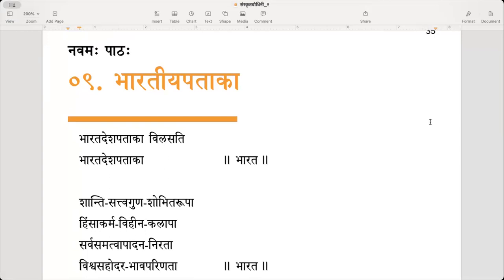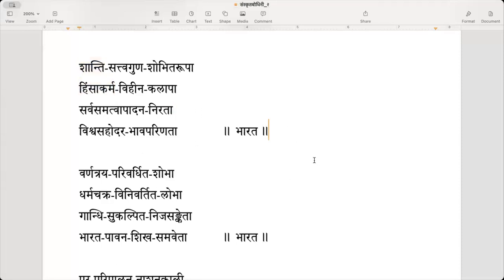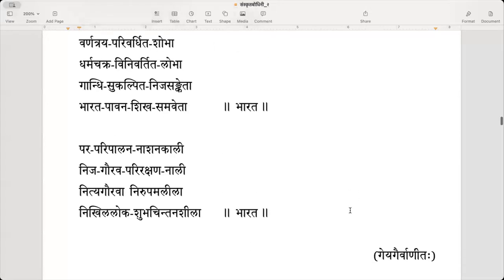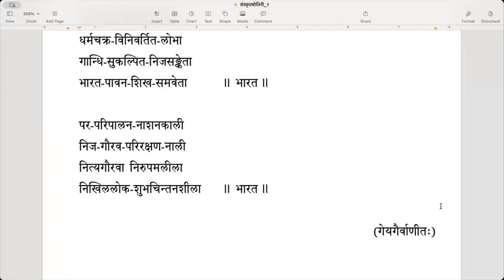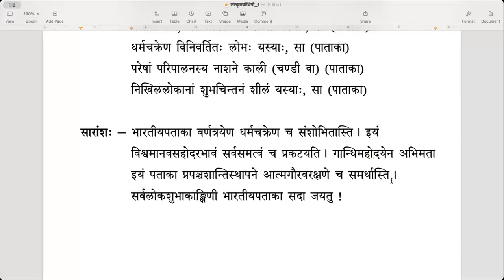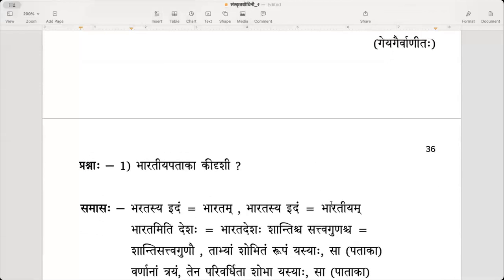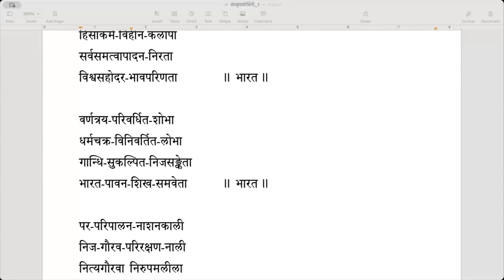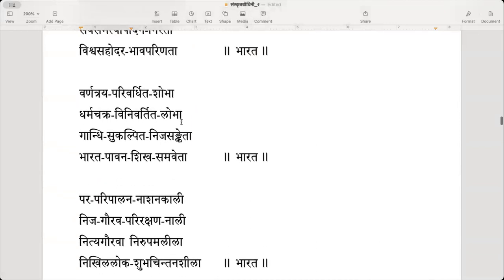संस्कृतबोधिनी २ - Lesson 9 (भारतीयपताका) (English)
The Samskrita bodhini level 2 is a prescribed text for the 2nd level exam (Abhijna) of Chittoor Samskrita Sabha.

पाठः ९ - भारतीयपताका